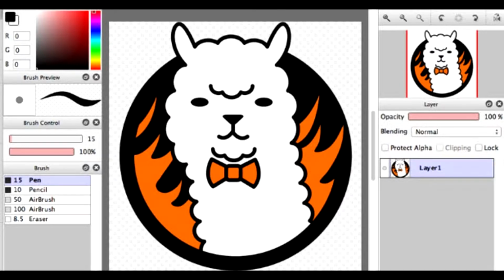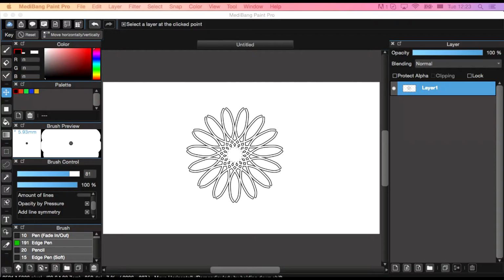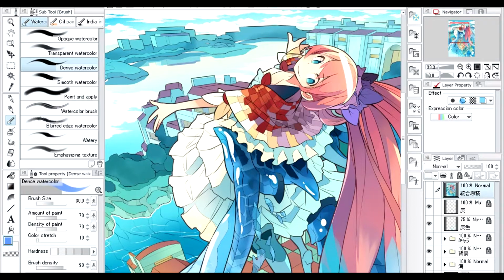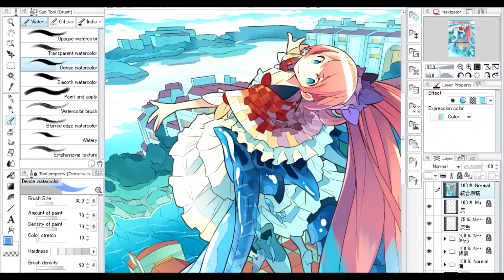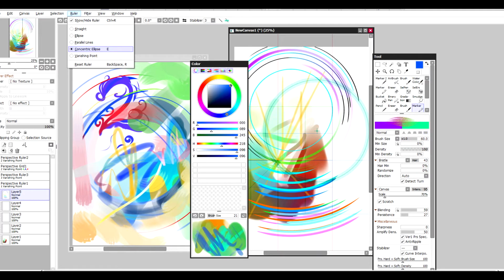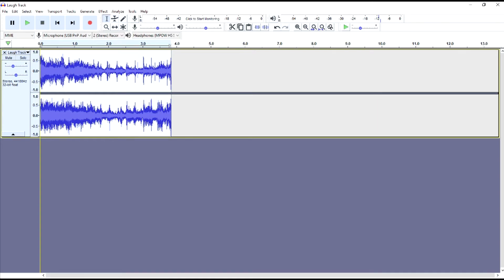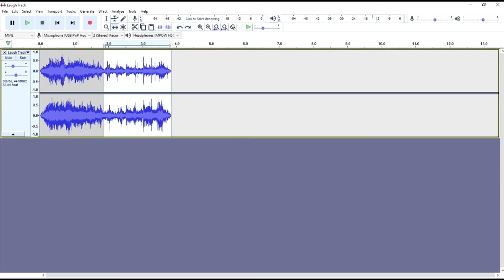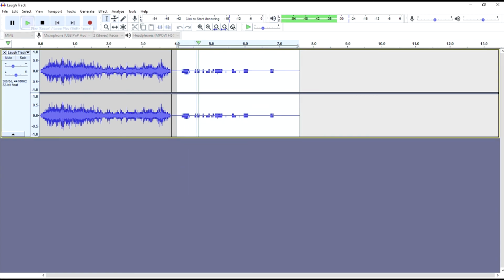Art programs/Audacity beginners tutorial | Game Design and Development Club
Club treasurer Kennedee Little walks us through some good art programs that can be used for the upcoming GDDC game jam. Later, club social media manager Trevor Green shows us how to perform basic editing with audacity.

The Game Design and Development Club at KSU is made up of designers, programmers, artists, and others who seek to integrate themselves into the gaming industry. We pride ourselves in sharing our collective knowledge with anyone who is interested in game development.